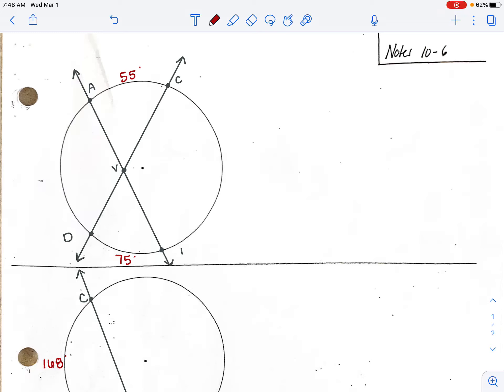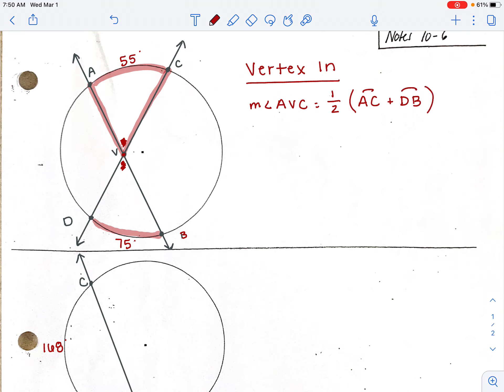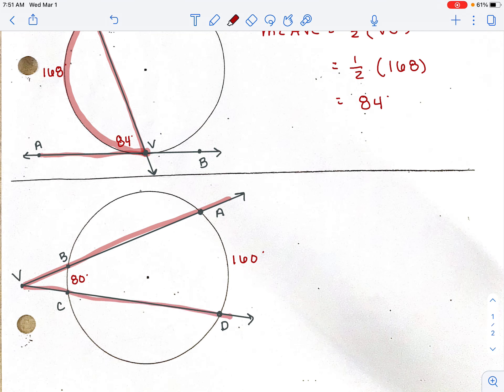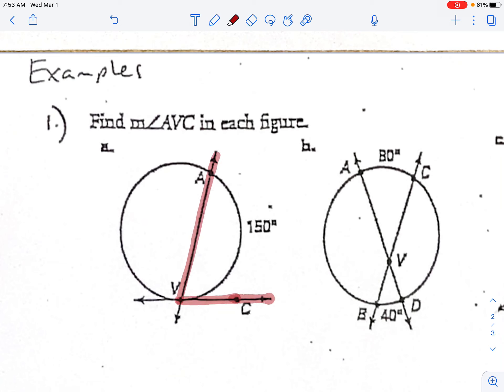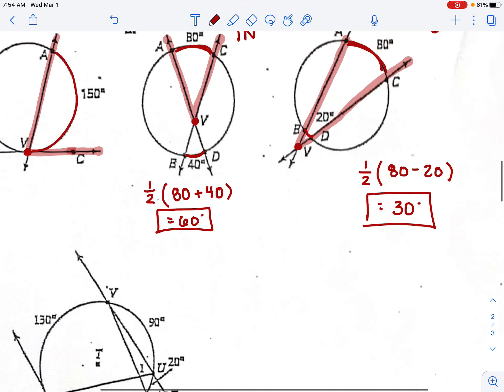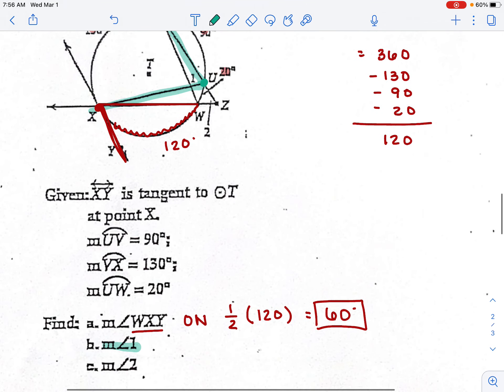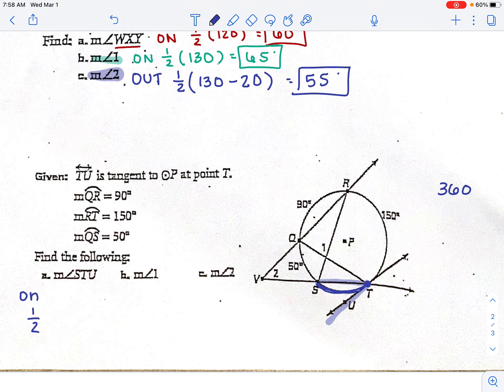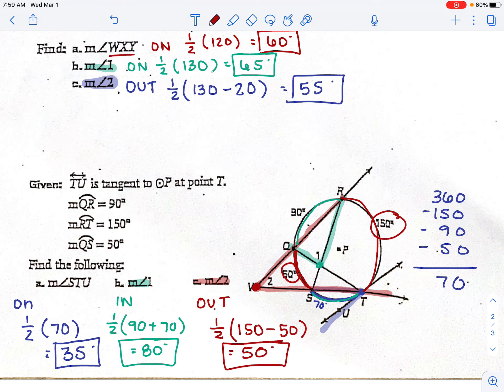Vertex In/On/Out Notes